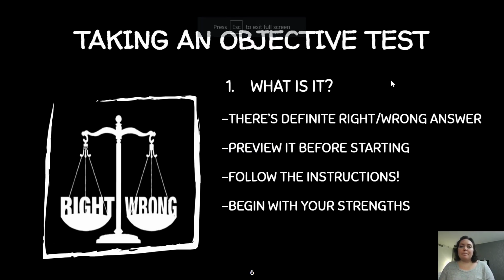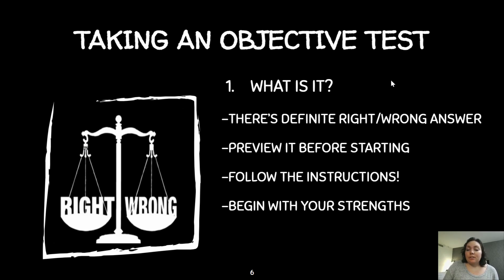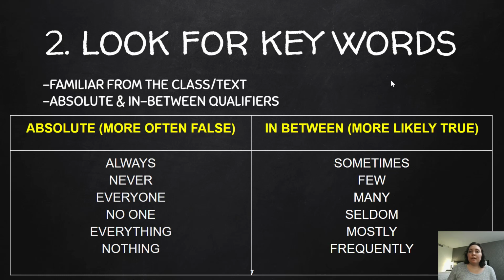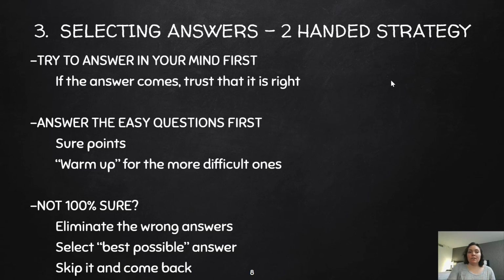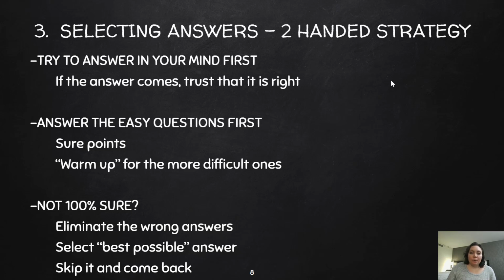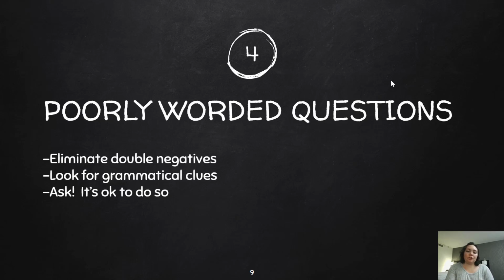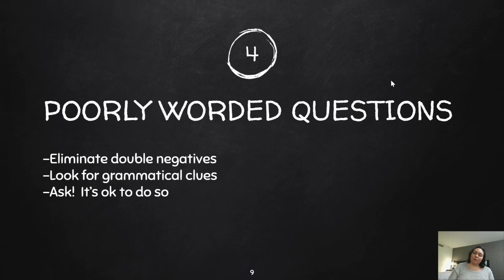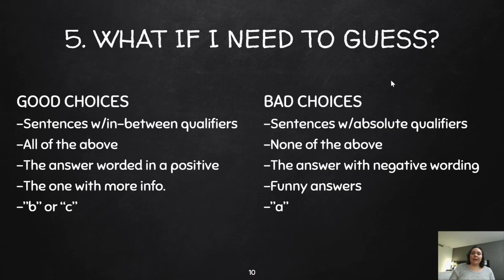Objective Tests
This lecture covers the second half of Chapter 9 in your Learn 11 e-Textbook.